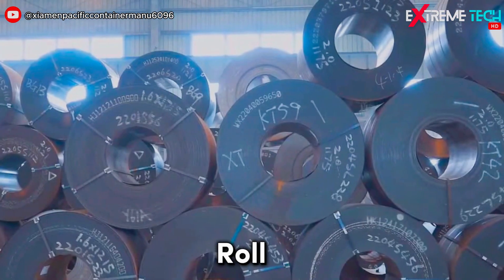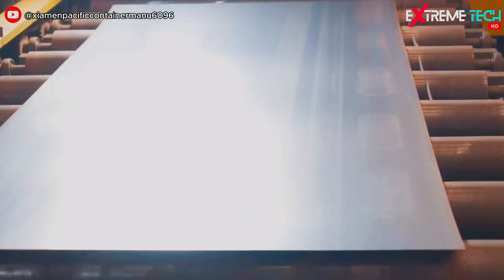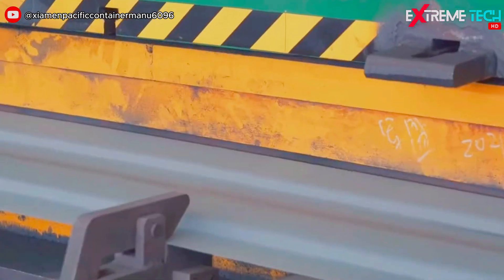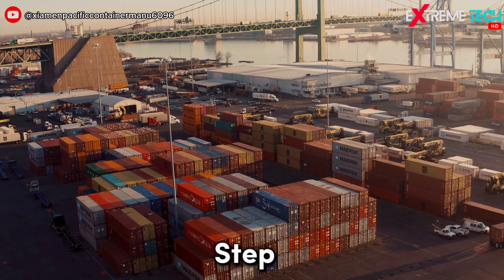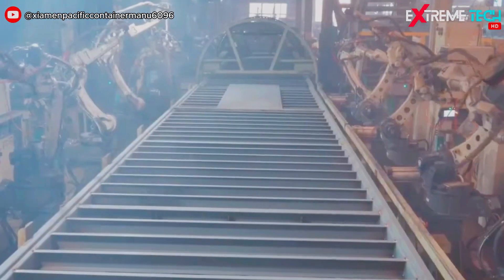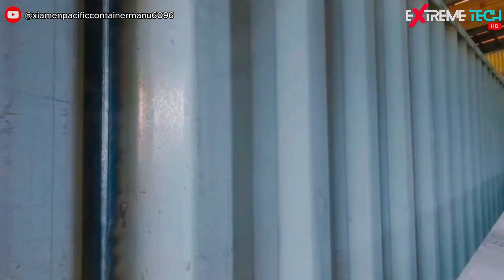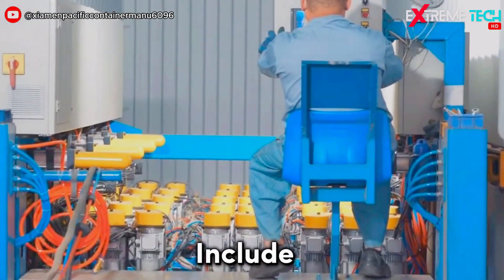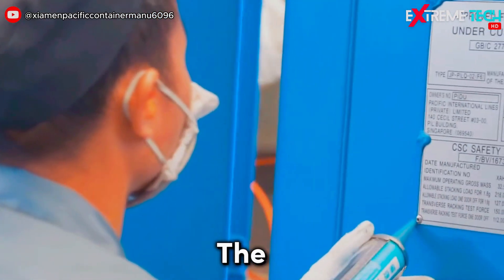How Shipping Containers Are Made - Container Production Process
*How Shipping Containers Are Made | Fastest Container Production Process in a Modern Factory*

Have you ever wondered how shipping containers are made? 🤔 Shipping containers are the backbone of global trade, transporting goods across oceans and continents. 🌎 They are also used for various purposes, such as building houses, shops, bunkers, pools, workshops, and cabins. 🏠

In this video, you will see the fastest container production process in a modern factory. You will learn how steel sheets are cut, bent, welded, painted, and assembled into sturdy and durable containers. 🔧 You will also see how containers are tested, inspected, and certified before they are ready to be shipped. 🚢

This video will show you the amazing engineering and craftsmanship behind container manufacturing. You will be amazed by the efficiency and quality of the production process. 😍

Credit:
Xiamen Pacific Container Manufacturing Co.,Ltd

Note ▶
✔️ Credits of the Videos and music used in this video do not go to mine that goes to their respected owners.